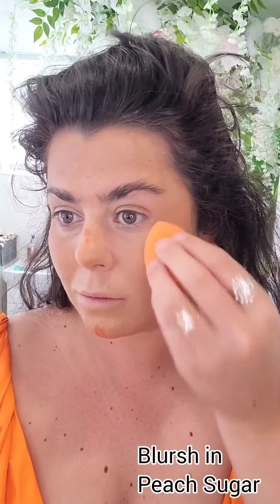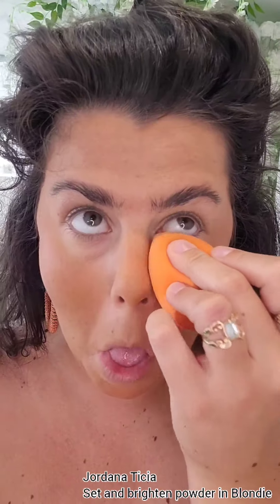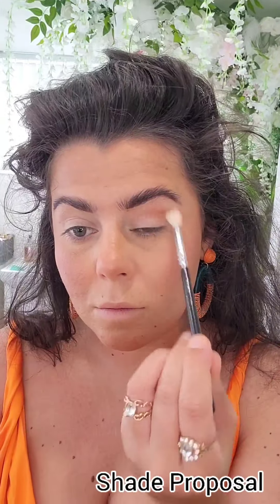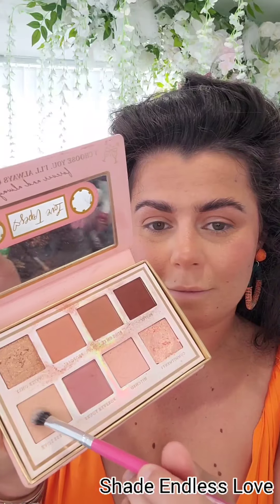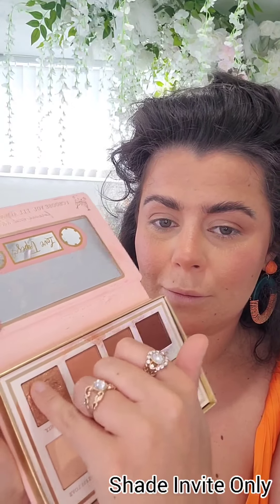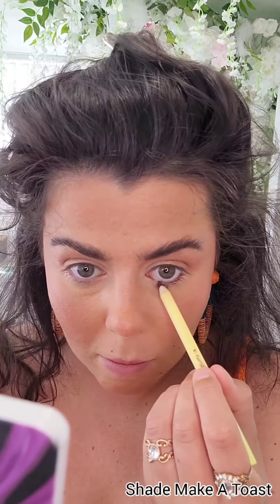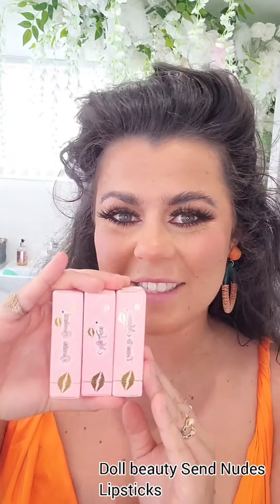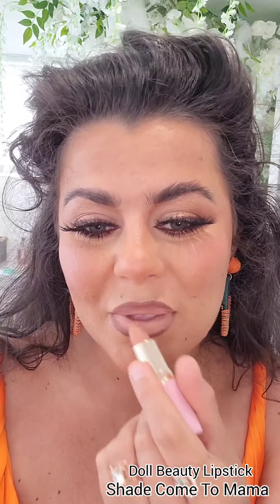Fave products at the moment! Makeup Edition!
Glowy summery makeup tutorial using my fave products of the moment!
Alessandra x